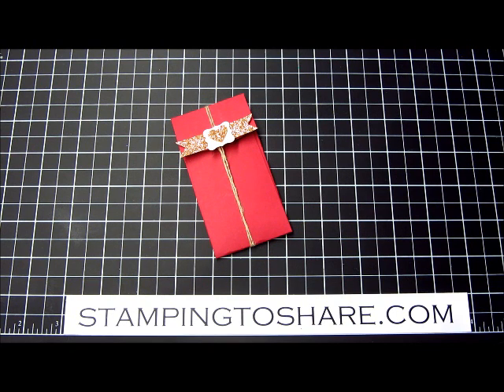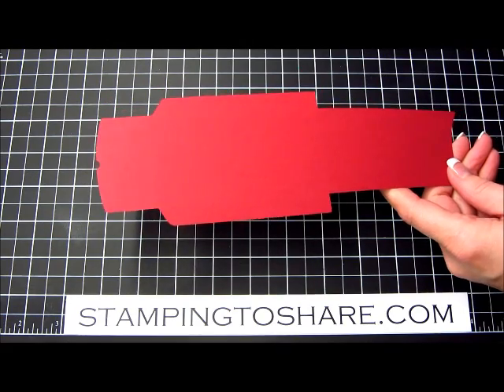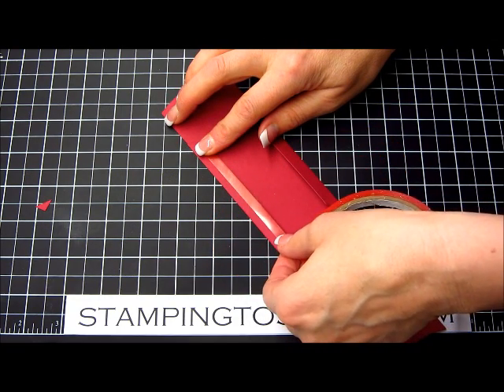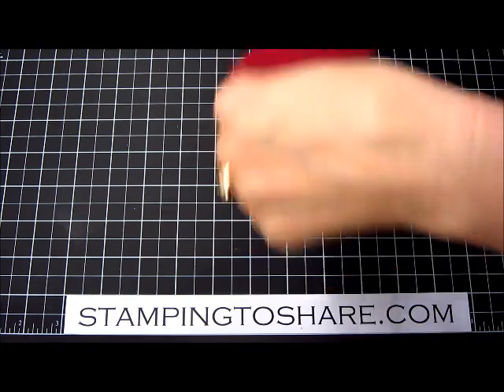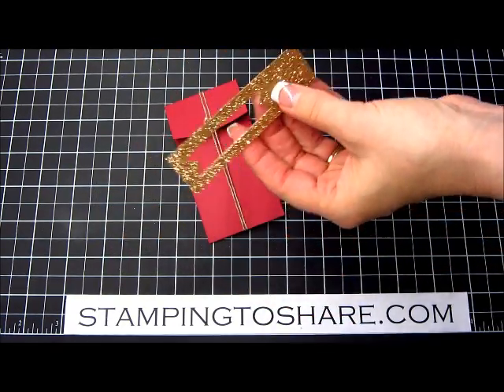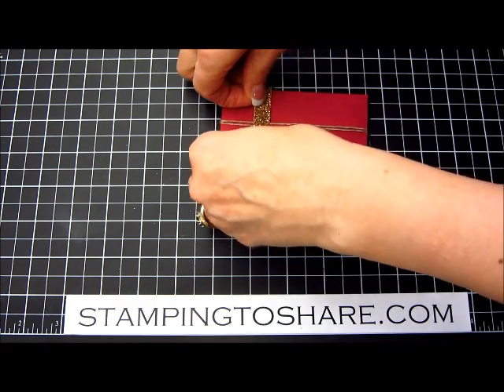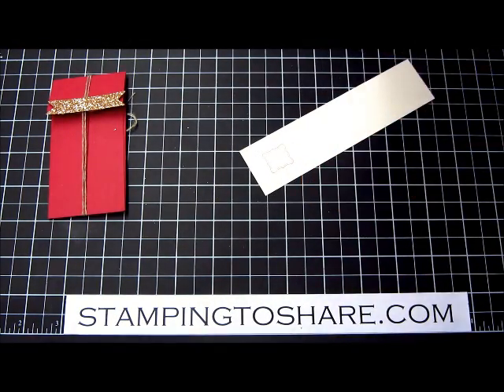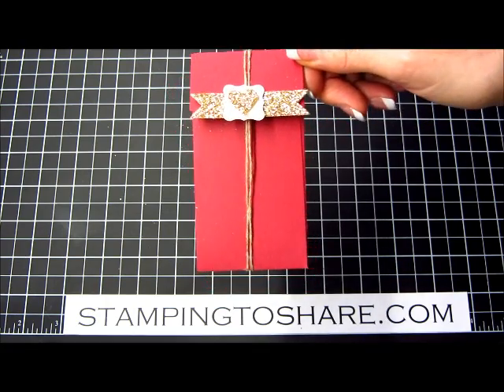Gift Card Holders with the Petite Pocket Die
Create a very cute Gift Card Holder for someone with a "heart of gold" using the Petite Pocket Die from Stampin' Up.